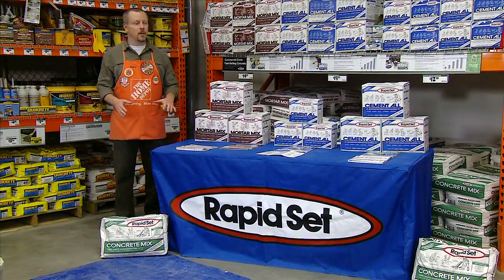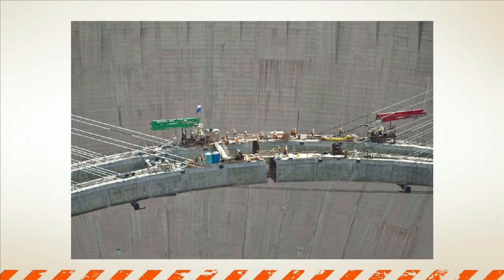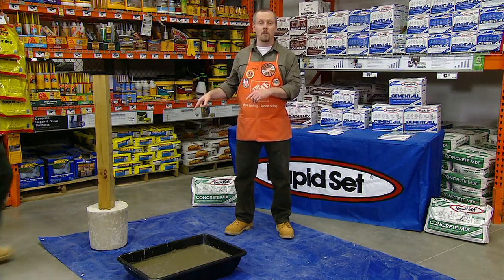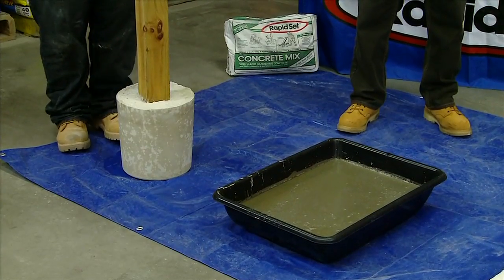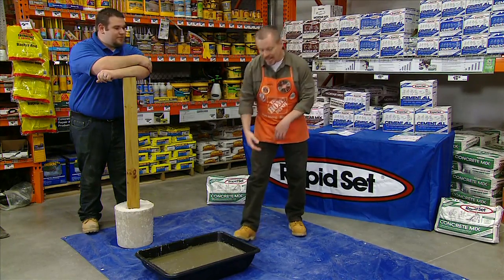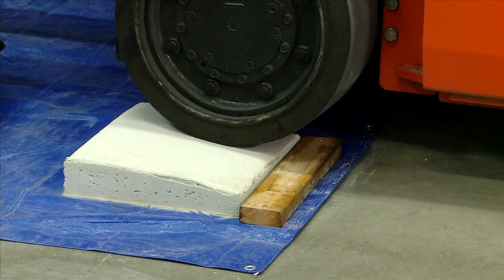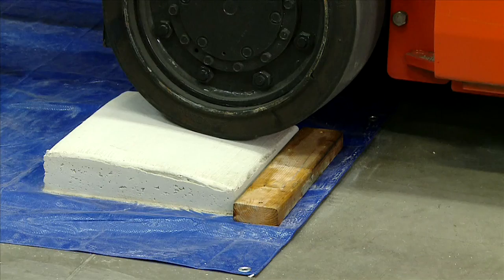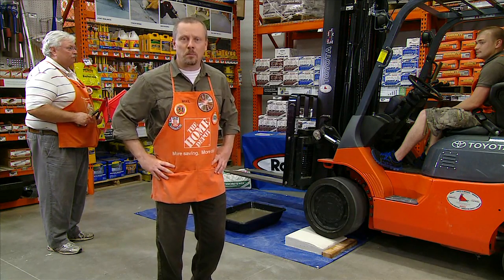CTS Rapid Set for Pros - The Home Depot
For superior strength, long term durability, and fast setting time, CTS Rapid Set is ideal for its high performance. Concrete Mix will gain structural strength in less than 1 hour vs. 28 days for the competitors equaling significant time savings for you.